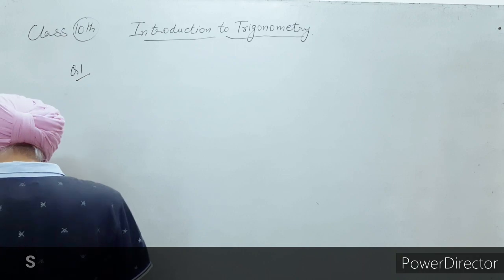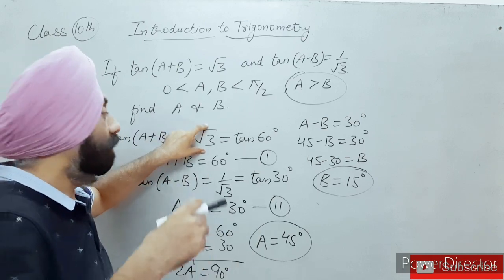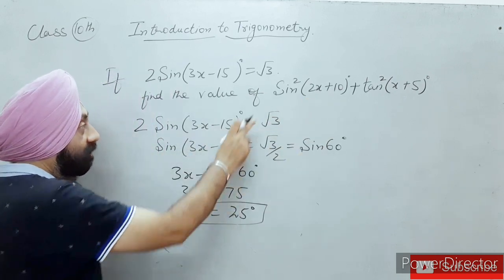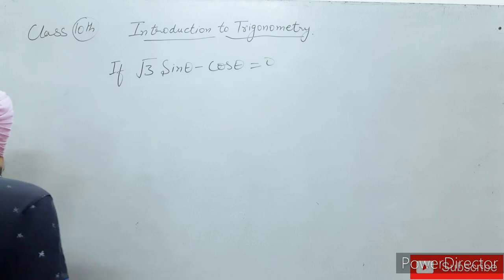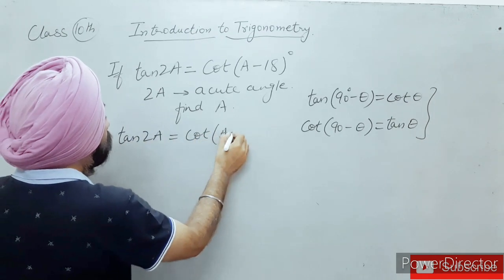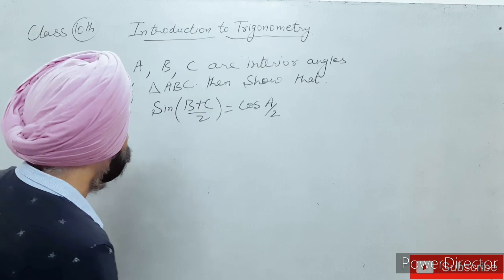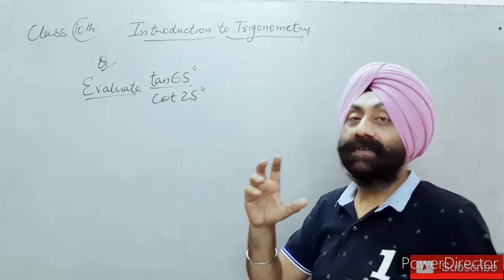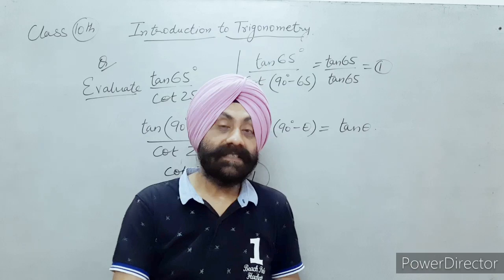introduction to trigonometry | LECTURE-4 |10TH CLASS